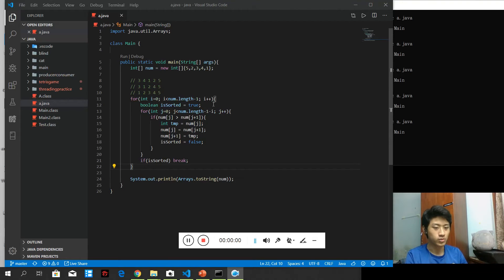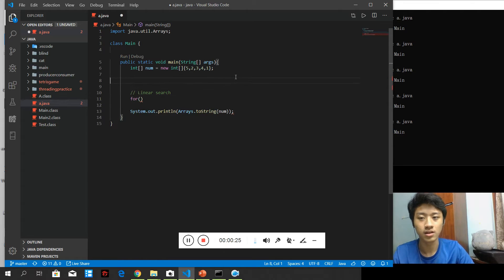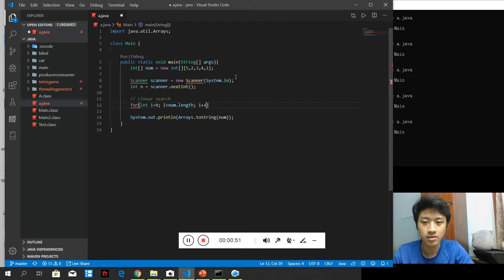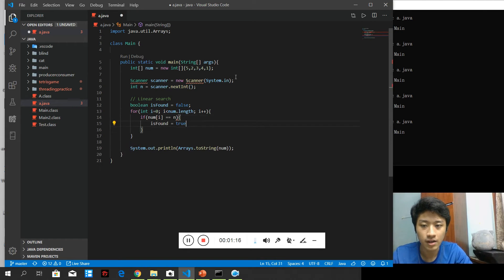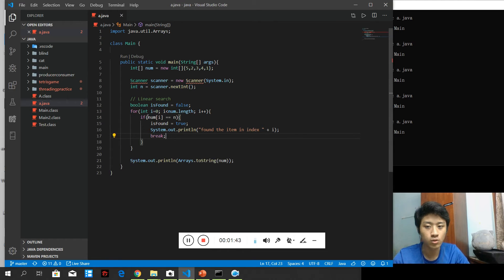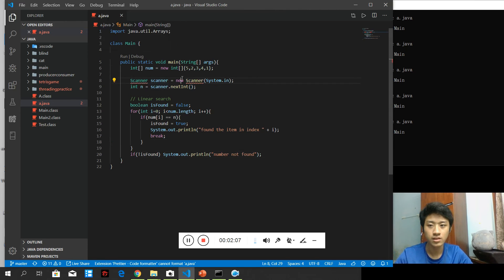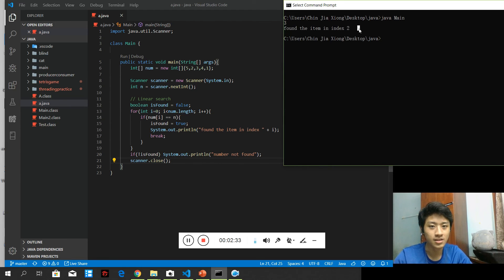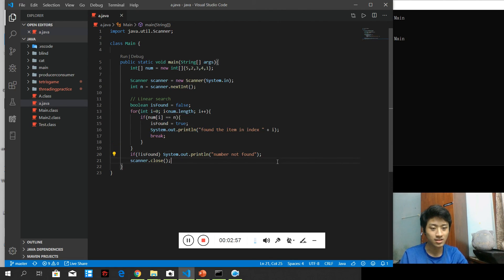[English] [Introduction To Java] 23 Linear Search